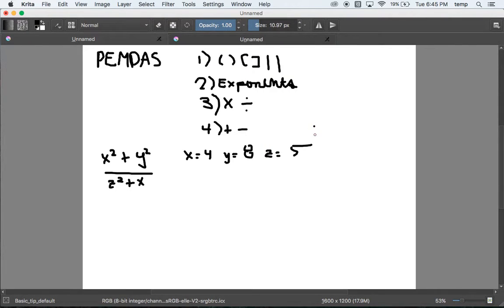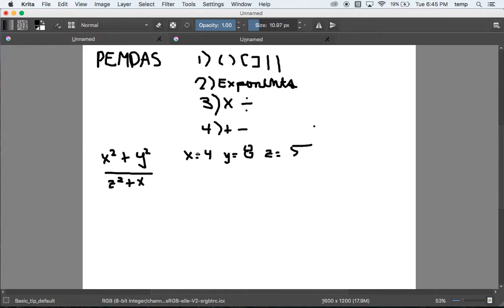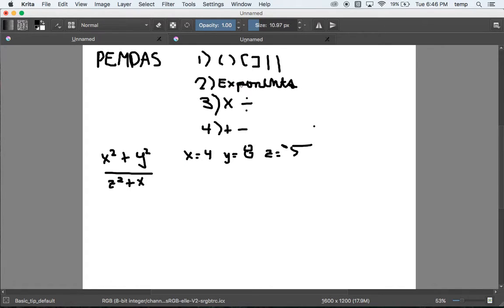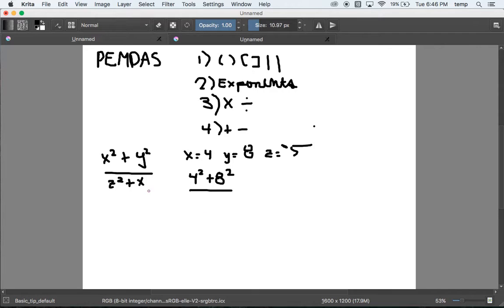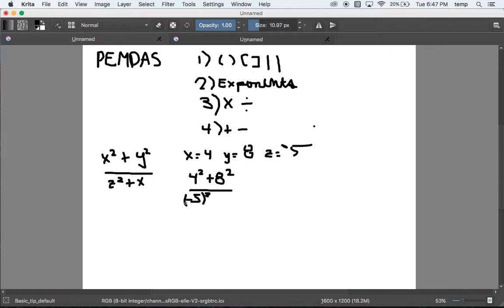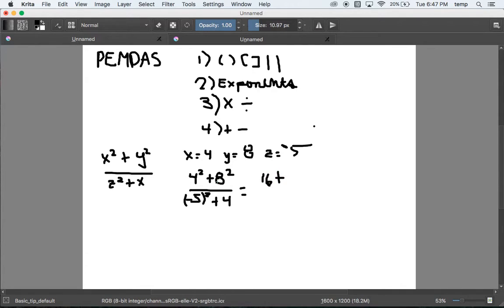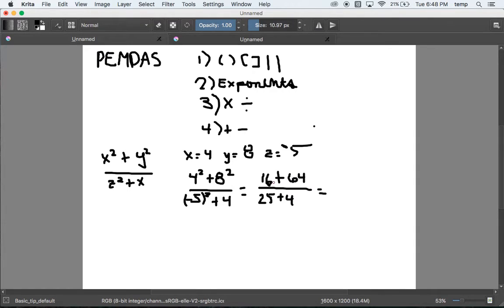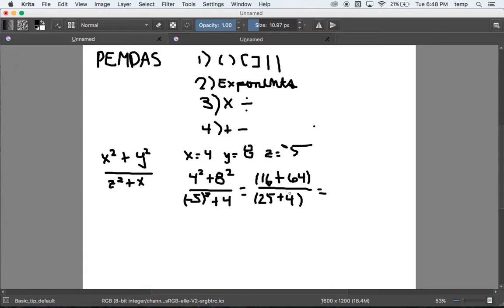Order of Operations with Variables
This is a quick lesson on how to perform the order of operations with variables.  PEMDAS aka. Pretty early morning, dad and santa is a good way to remember what to perform in what order.